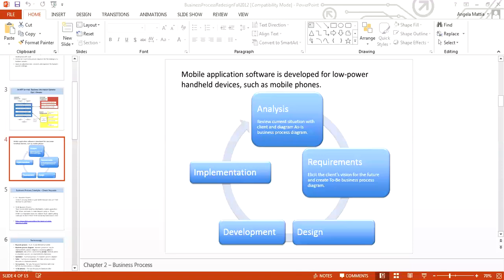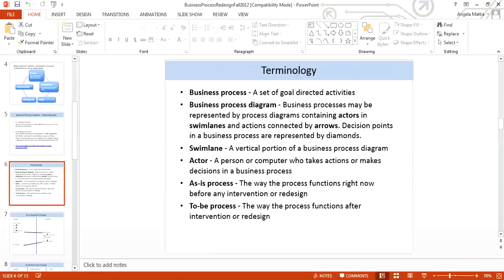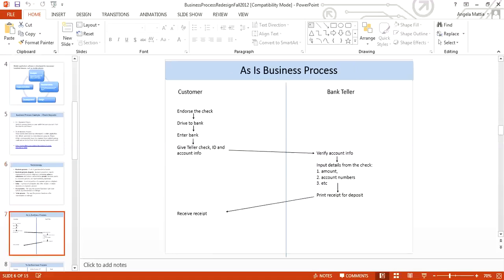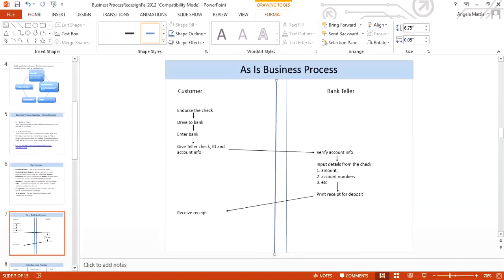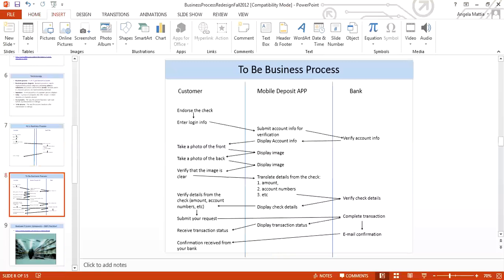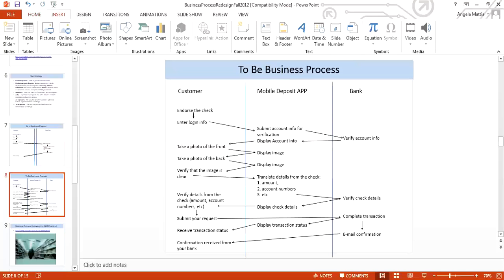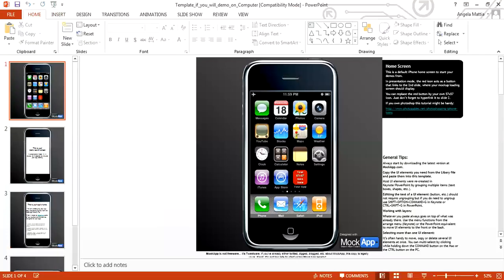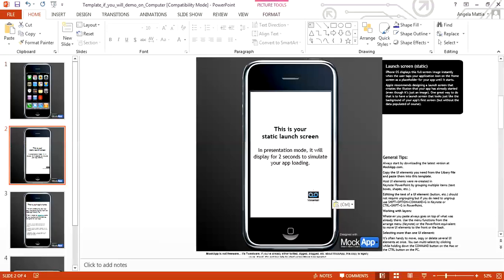Dr. Mattia -- Design an APP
How to design an App.